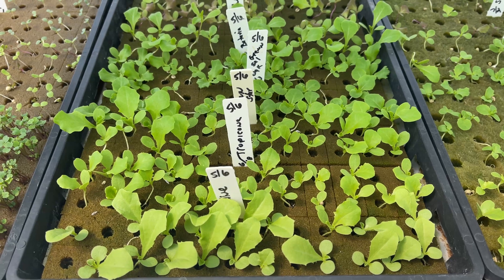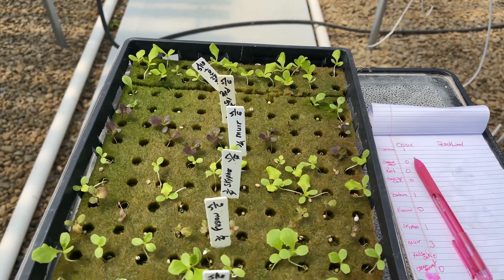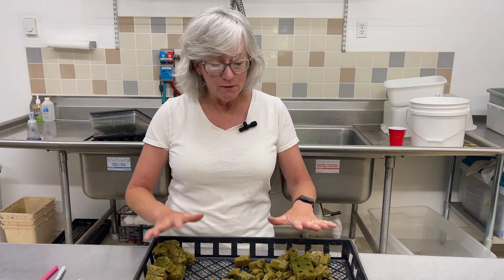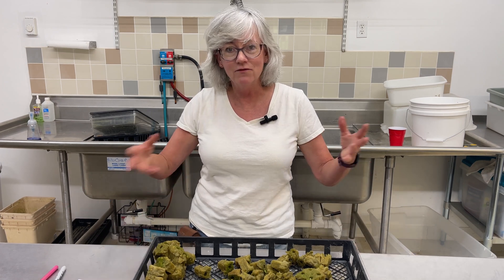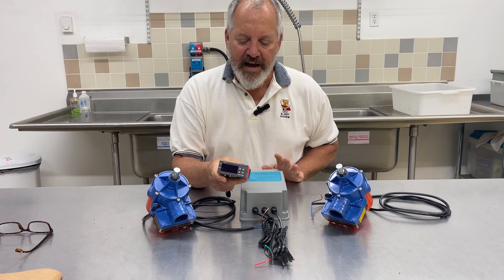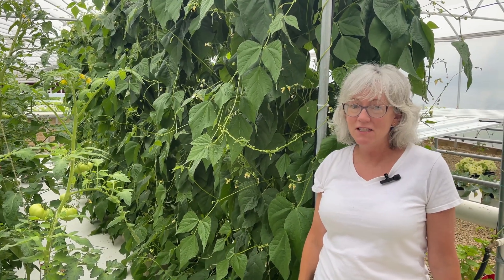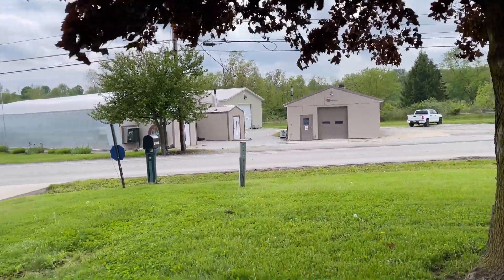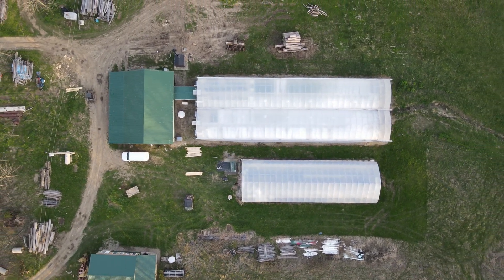New High Tunnel automation, Bato Beans, and hydroponic Rockwool update.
Update on Rockwool vs Ossais growing medium, High tunnel drop down side's automation, bato bucket beans are harvested and Katy goes to CropKing for grower's school presentation.

Greenhouse Film Roll Up Motors with Limit Switch and Transformer Controller Joint Box (AC110V to DC24V) for Greenhouse Ventilation (Forward Reverse Control 2 Motors)

Digital LCD Temperature Controller 10A DC 24V

Mechanics stool

Nutrient Timer

Dosatron Injector

110v Valves

Pocket Punch